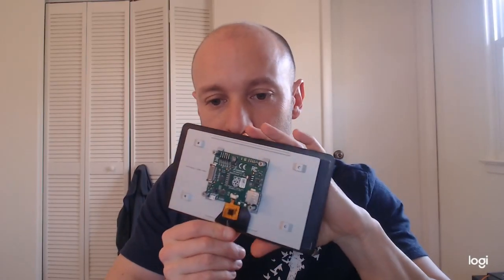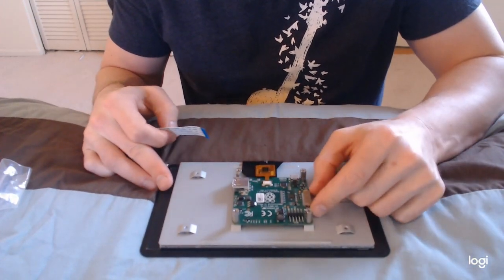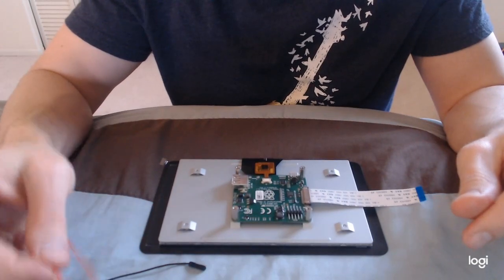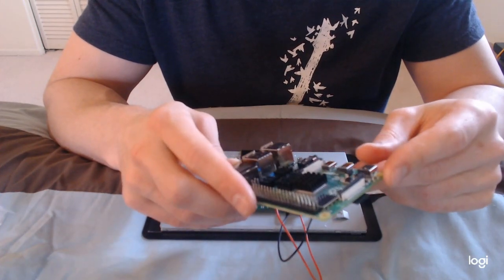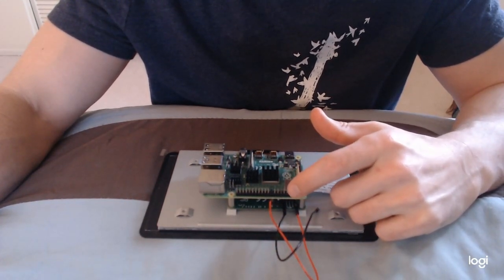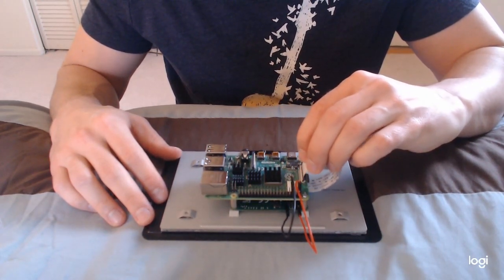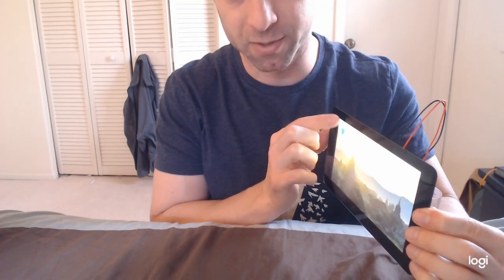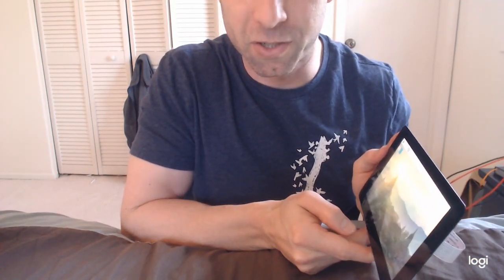Raspberry Pi 4 7 inch Touchscreen Display Setup in 2020 | #43 (Raspberry Pi #3)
In the third video of this playlist, I'm showing you how I did the Raspberry Pi 4 7 inch touchscreen display setup in 2020.  I bought this Element14 7 inch Touchscreen display and the installation takes only 5 minutes.  For basically $100, you have an iPad.   I first tried to install my touchscreen without the SD card in the Raspberry Pi 4.  Make sure you have the SD card plugged in and make sure you have a real Raspberry Pi power supply.

Raspberry Pi 4 7 inch Touchscreen Display